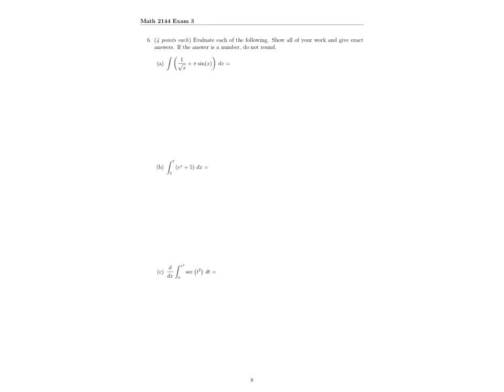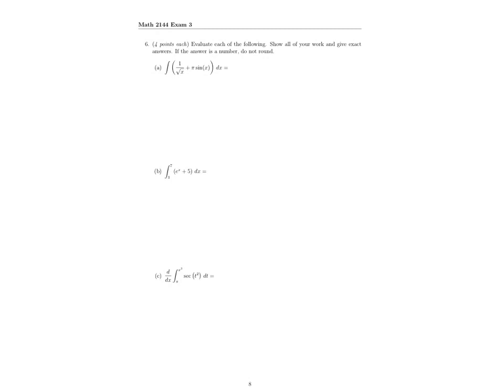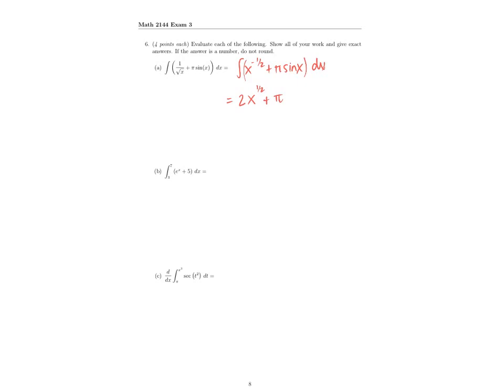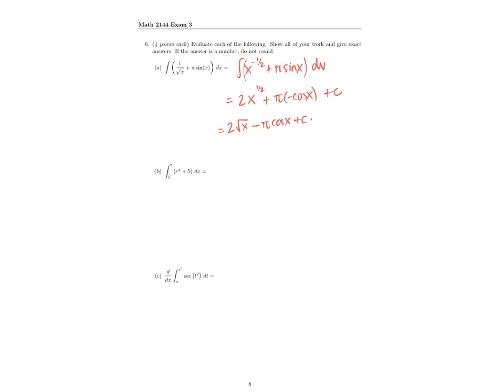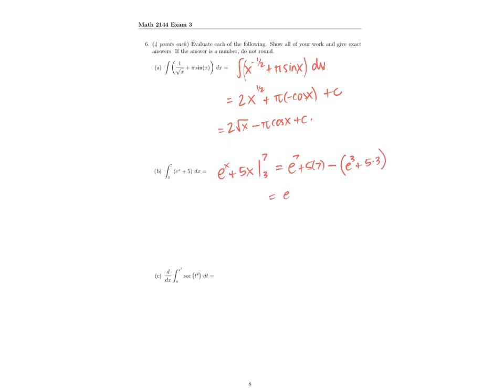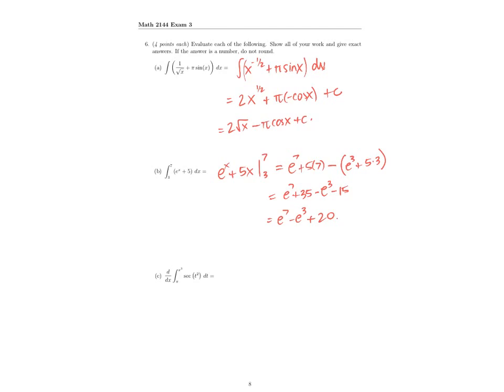Calc 1 Ex 3 from SP18 Part 5